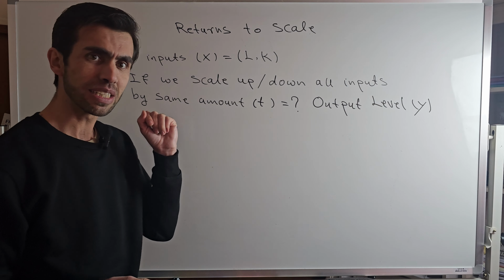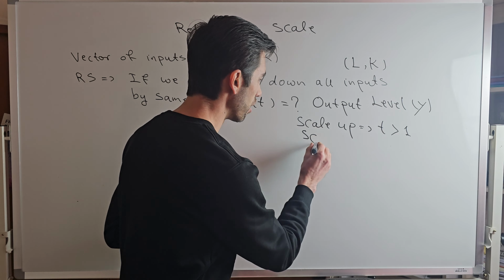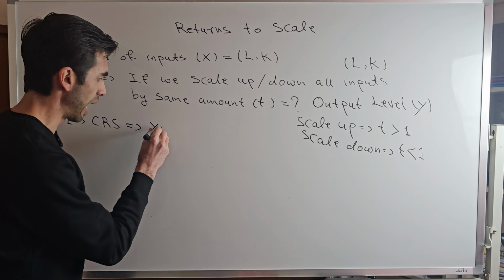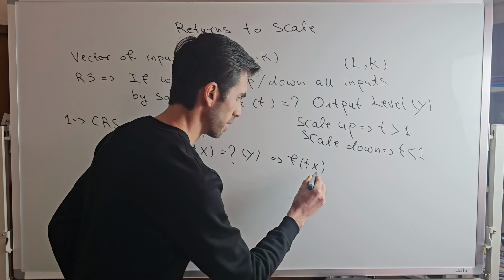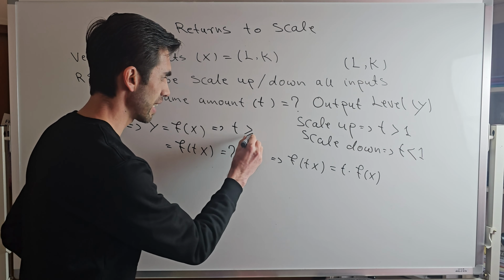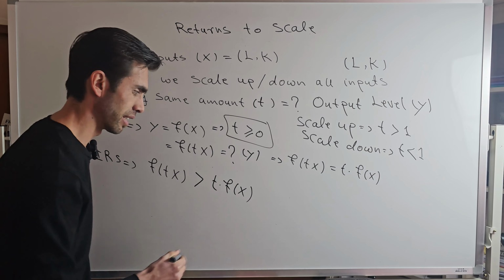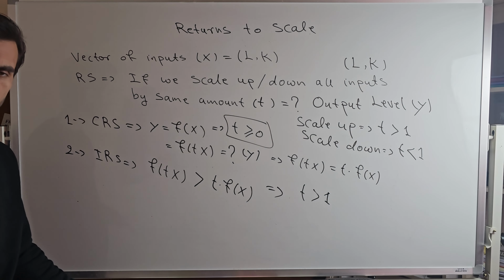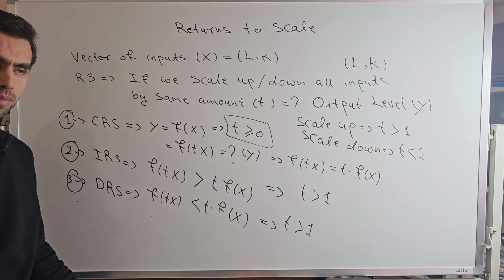Firm Theory: Returns to Scale (CRS, IRS, DRS)